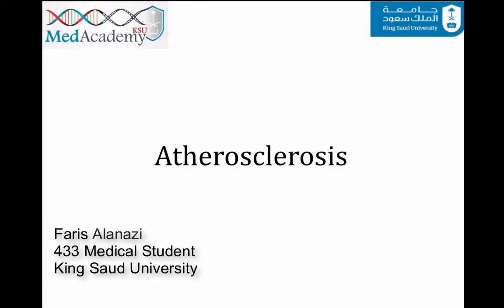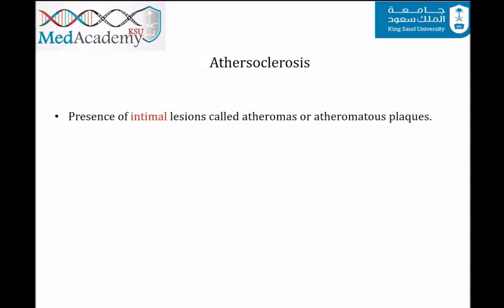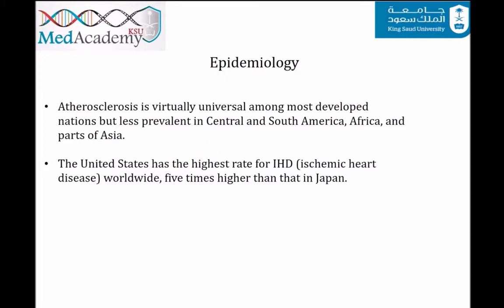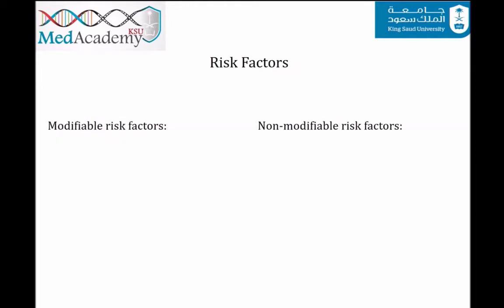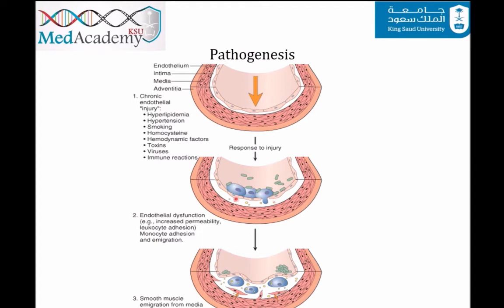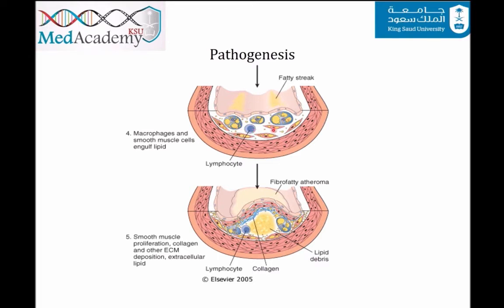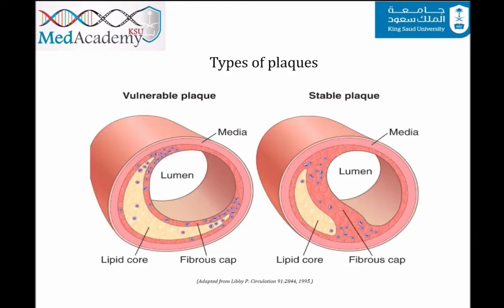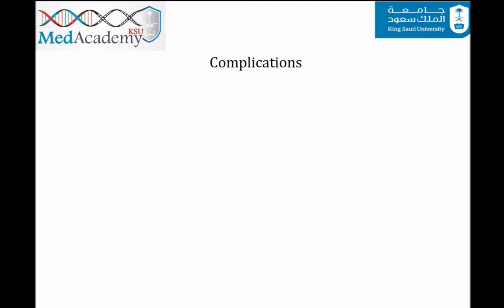Atherosclerosis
By Faris Alanazi - 433 Medical Student